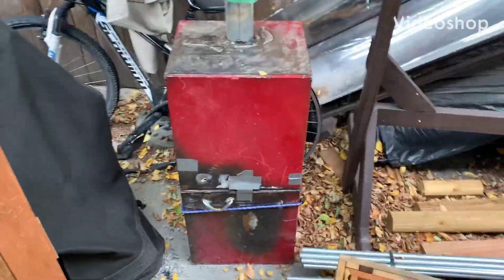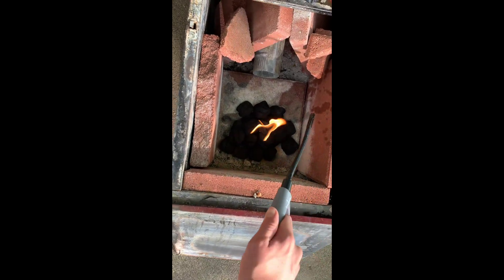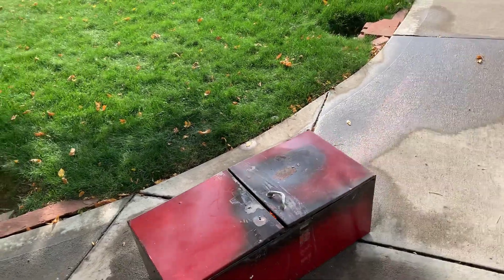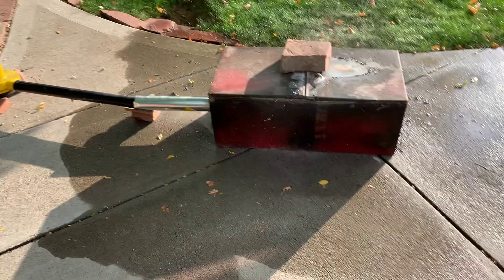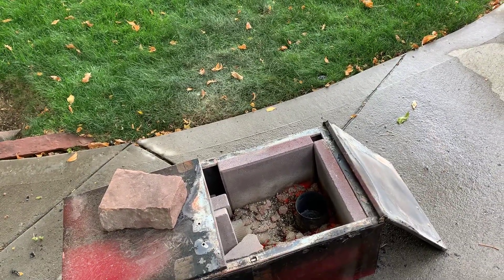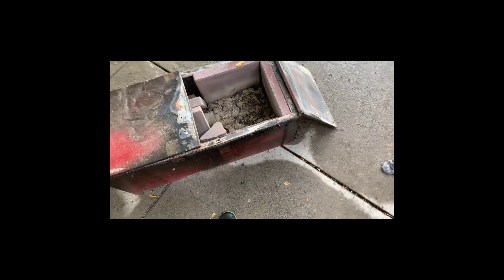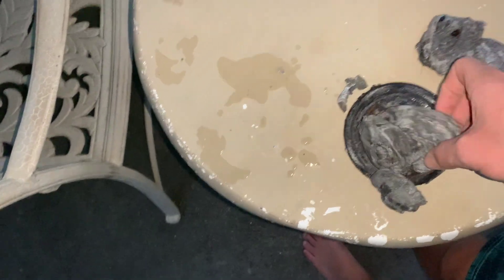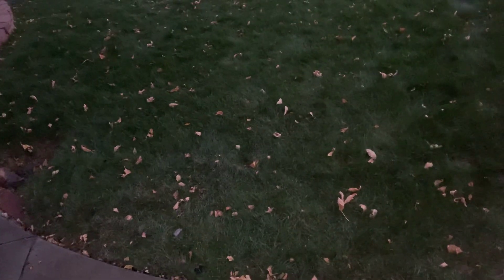Melting aluminum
Very cool stuff and sorry I stuttered a little.